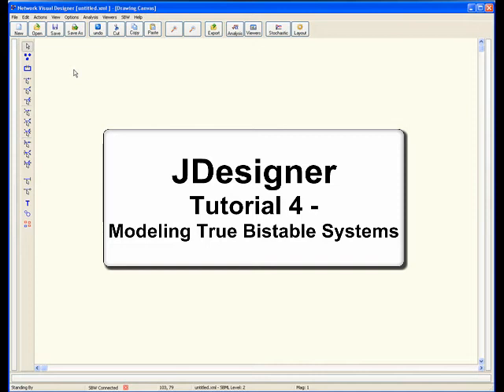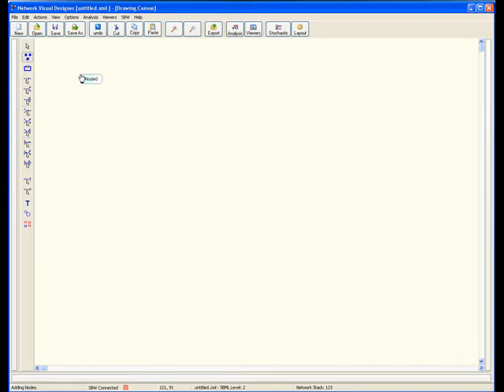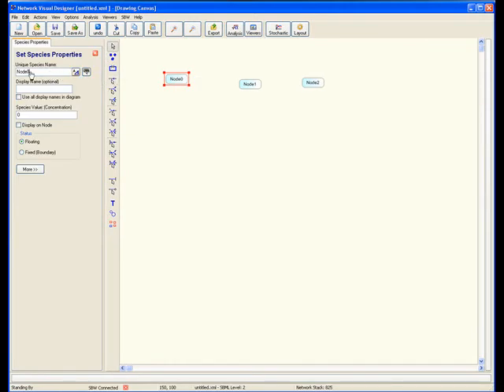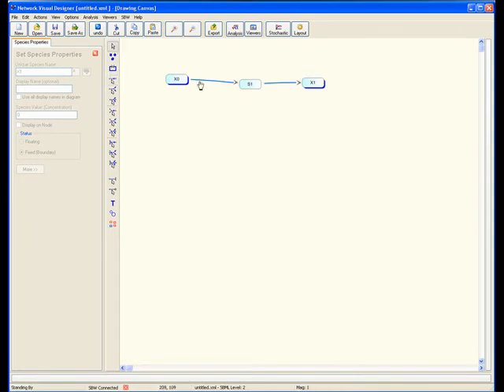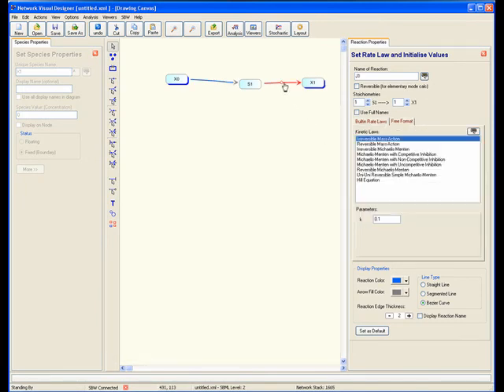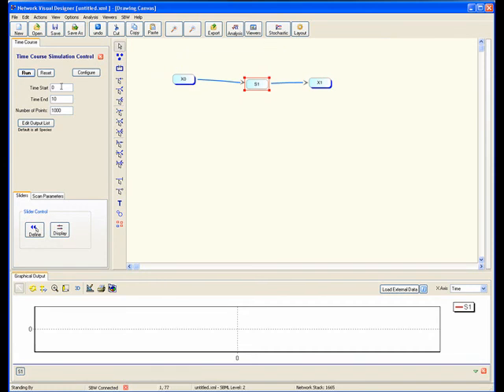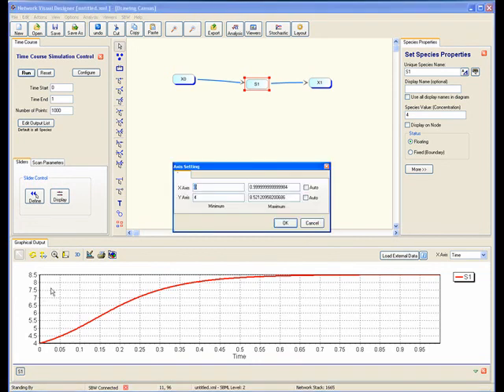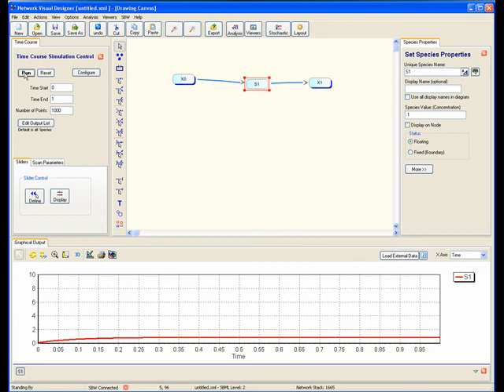JDesigner Tutorial 4 - Bistable Systems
This tutorial shows how to model true bistable systems using JDesigner. For more information also see our